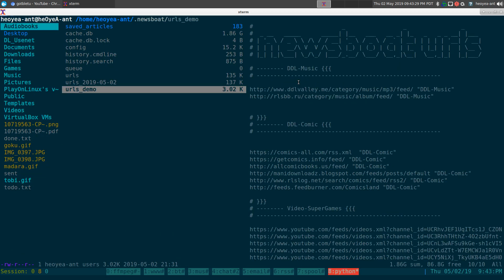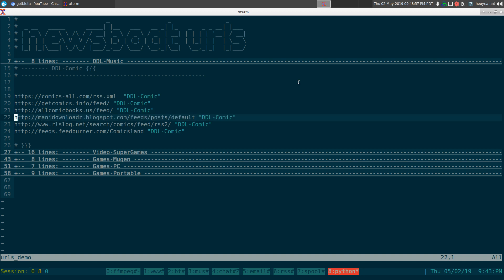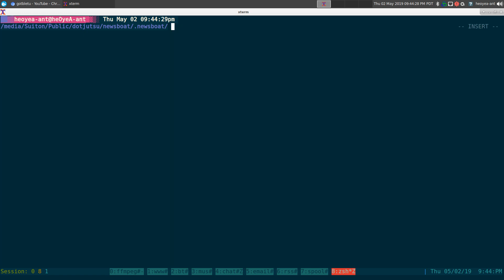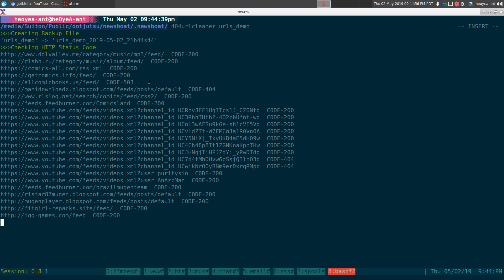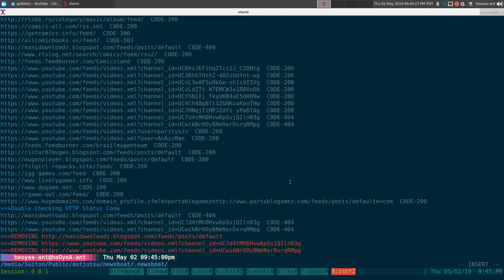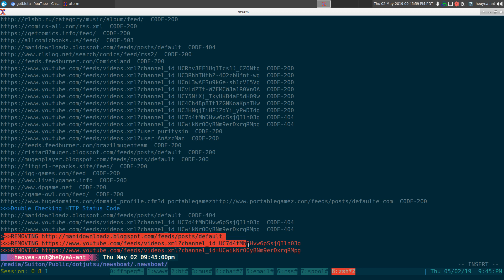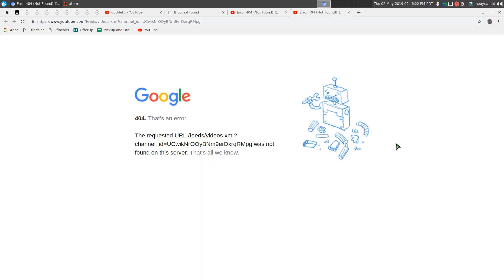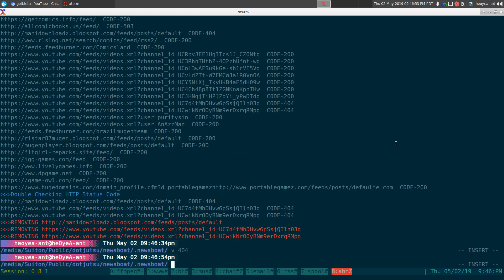404urlcleaner - Remove Dead Links From Newsboat Feeds - Linux SHELLSCRIPT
Remove all dead urls with HTTP status code 404 (mainly use with newsboat/newsbeuter)